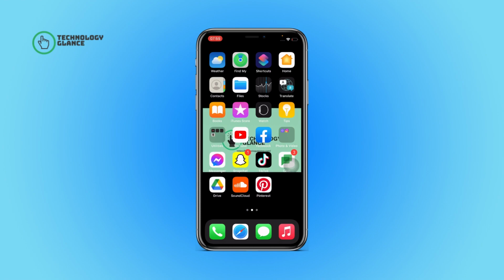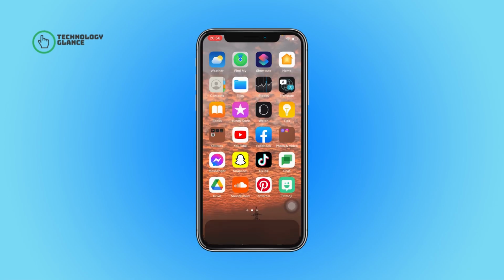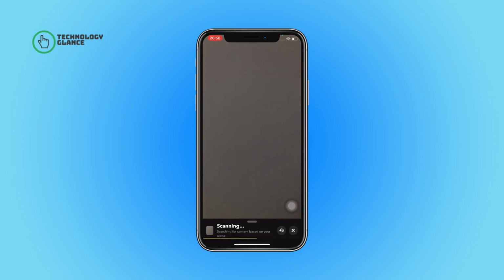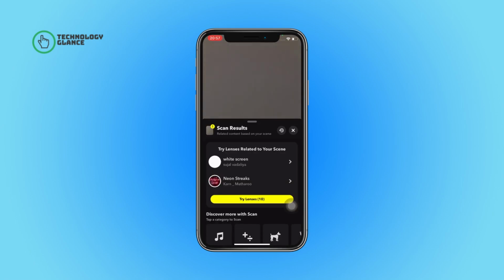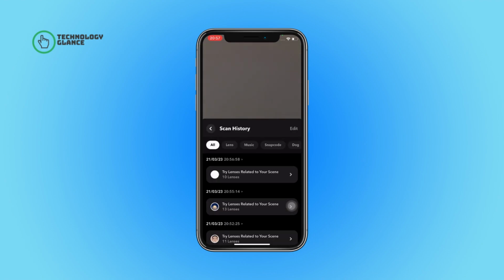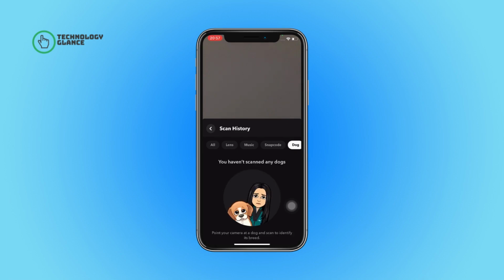How To View Dog Scan History On Snapchat? | Technologyglance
Welcome to my latest video tutorial where I will be showing you how to view the scan history of dog breeds on Snapchat. Snapchat's AR filters have taken the world by storm, and their dog breed filters are particularly popular among pet lovers. If you've ever wondered how to access your scan history and see all the different dog breeds you've tried out, then this video is for you.

In this tutorial, I'll be providing step-by-step instructions on how to view your scan history on Snapchat, so you can easily find and share your favorite dog breed filters with your friends.

So whether you're a seasoned Snapchat user or a newcomer to the app, this video has something for everyone. Follow along with me as I guide you through the process of accessing your scan history and exploring all the different dog breed filters that Snapchat has to offer.